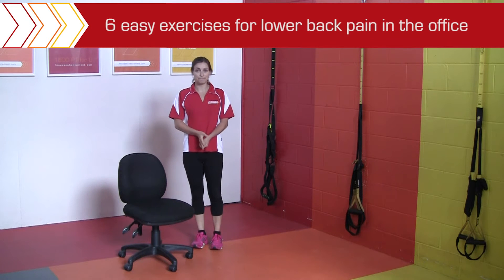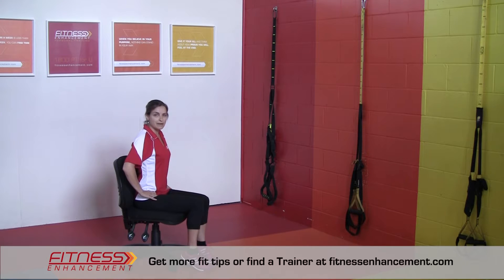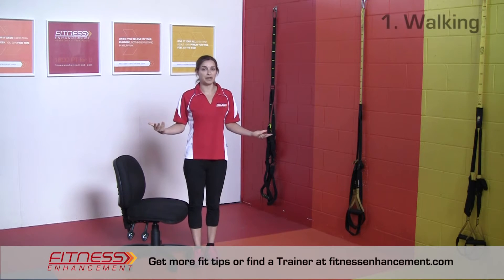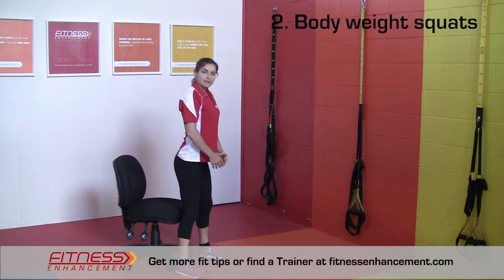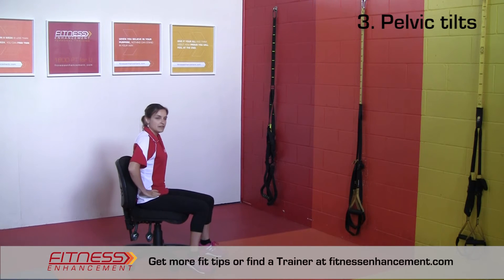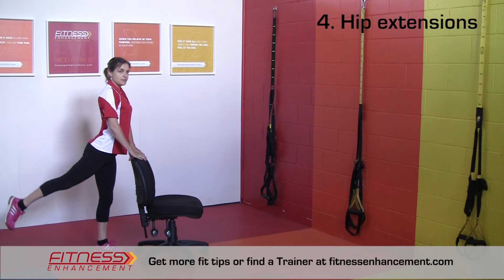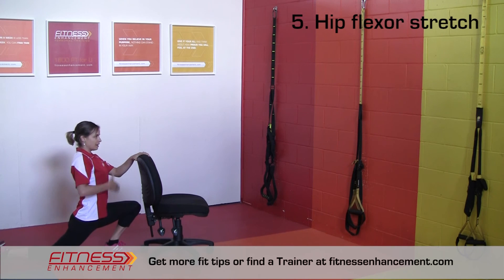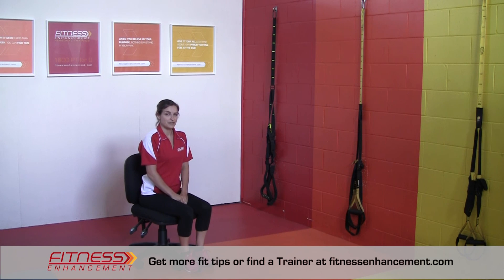6 easy exercises to reduce lower back pain in the office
Do you spend a lot of time sitting down? Particularly if you work in an office, you're gonna spend a lot of time sitting in a chair. I'm gonna talk to you a little bit about what we can do to help prevent lower back pain. So, what happens when we sit down in a chair, is that our hips are in a flexed position. Now when our hips are in a flexed position, this causes some tightness through the muscles that flex the hips, known as the hip flexors. It also causes some lengthening and some potential weakness in the muscles that extend the hips. Now these are primarily your glutes, your glute max, and a little bit of the hamstrings. So, we have an imbalance between the front and back of the hips, and that can pull our pelvis out of alignment. Now when our pelvis gets pulled out of alignment, it gets what's called an anterior tilt. So it tilts forwards. That can also cause lengthening and stretching through the abdominal muscles and weakening through there. And at the same time, tightening up of the low back muscles. So, we get again, that imbalance from front to back And what we can do is some really simple exercises just in our office chair that will help to strengthen up the weaker muscles and help to stretch the tighter muscles. So let me just show you a couple of things that you can do while you're in the office that will really help out. The first thing is just getting up from your chair and walking. Walking around is going to change your body position and it's gonna get your hips out of that flexed position. So any time that you have an opportunity to get up and walk around is a good thing. The next thing that I'm gonna show you how to do is a squat. Now a squat is just basically sitting down and standing up. If you have a chair, you're already sitting down, all you need to do is stand up. If you want to make it a bit of a repetitive exercise, you just keep your feet a little bit wider than your hips, you're gonna push your bottom back as if you're about to sit on the chair, but then stop right when you touch the chair. Keep your abs nice and tight and then come back up to a standing position. And you can do a few repetitions here, and that's gonna help strengthen up the glutes and the hamstrings, and it's also gonna use the quads. A little bit of the front of your legs as well. Now another thing that we can do sitting in our chair is called a pelvic tilt. And we're gonna tilt the pelvis backwards and forwards to help get it into a more neutral position. So, as I said, when we get tight through the hip flexors, it pulls our pelvis forward and our back arches. So what we wanna do is actually tip that pelvis backwards. And when we tip the pelvis backwards we tighten the abs and that's gonna help to strengthen the abs and pull our pelvis into a better alignment. So if we're just doing that while we're sitting in our office chair, we're just rotating our torso back and forward, and pulling that pelvis in. We're also gonna do something to strengthen the hip extensors by extending our hips. So what we're gonna do is come around behind our chair here and just holding onto your chair, all you're gonna do is lift one leg up behind. Now we wanna make sure that our toes are pointing to the floor, we don't wanna rotate our hip out. So facing forward, keeping your hands on the chair, we're just gonna lift that leg up and down. And by doing that we're actually extending the hip, and we're contracting those muscles on the back side and helping to strengthen those back up. Now there's two final things that we're gonna do, and these are actually not exercises, these are stretches. And this is gonna help us to stretch the muscles that are tight. So the first one that we are gonna do is for your hip flexors. What you're gonna need to do for this is kneel down on the floor. One foot in front, on the knee, on the back knee, as if you're proposing. Okay? So in this position we are going to stretch the hip flexor of the back hip, and all we're doing here is, in this lunging position, leaning forward. Keep the torso upright until you feel a stretch here. And when we're stretching, it should feel a little bit tight, but it shouldn't be painful. We don't wanna feel any pain. Okay? And then the last stretch that we're gonna do is for those tight low back muscles. So this is a very simple one. Sitting in your chair, all you need to do is just simply bend forward, reach your hands down, and relax down into the stretch. So those are some really simple exercises that you can do from your office chair and that's gonna actually help to stretch your muscles that are a bit too tight, and strengthen your muscles that are a bit too weak.